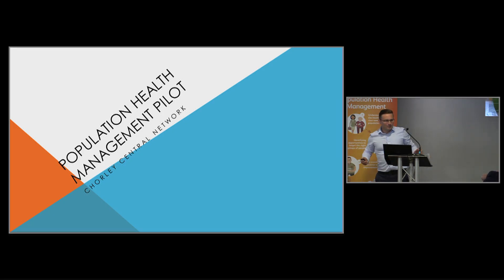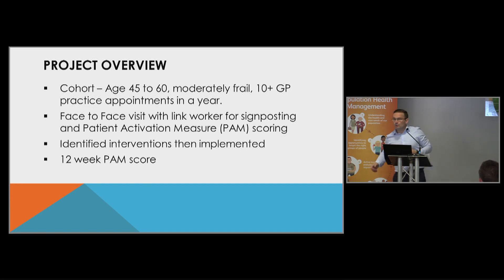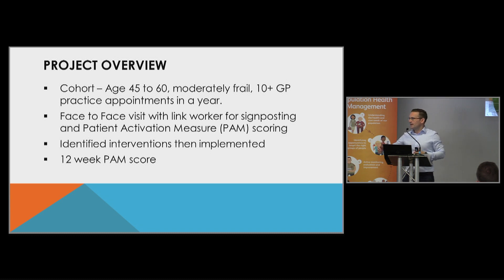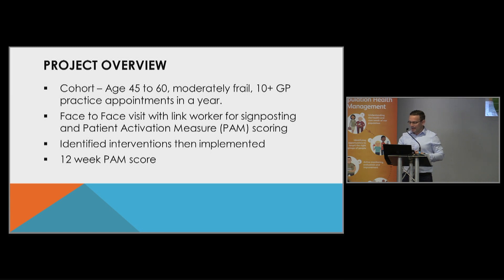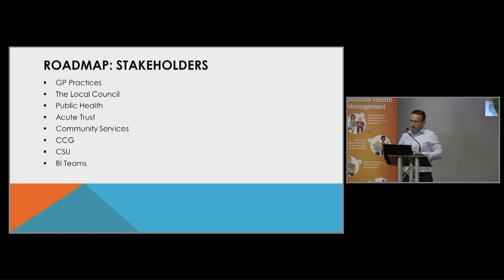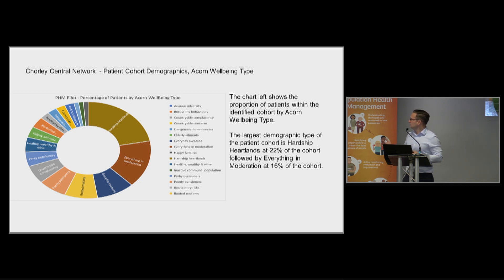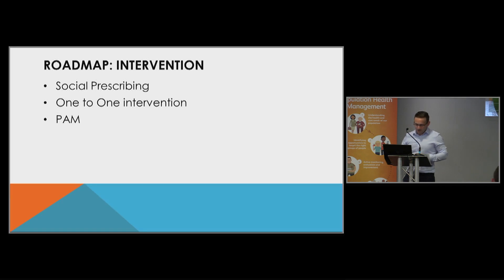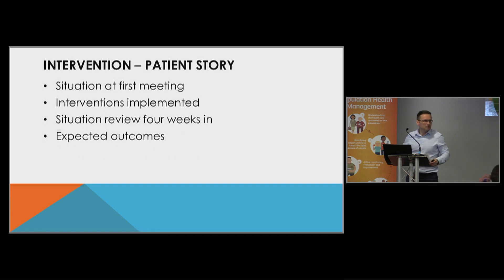Population Health Management workshop - Chorley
Presentation from the Chorley neighbourhood team about progress in the 20 week accelerated programme for Population Health Management development.
Part of the Population Health Management accelerated programme close workshop at Preston North End on Wednesday 22 May.